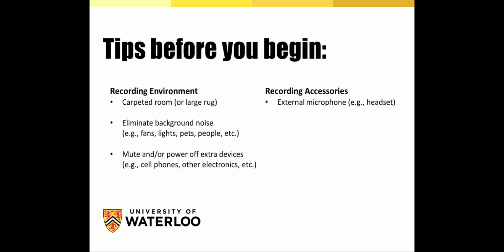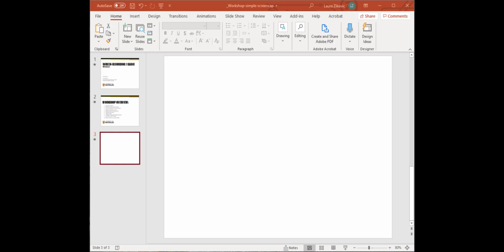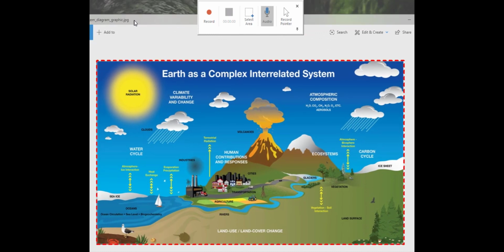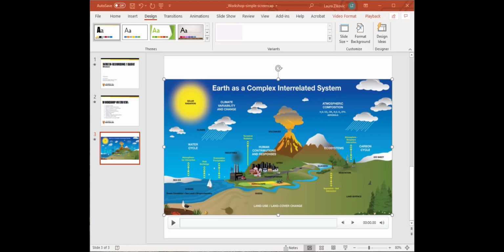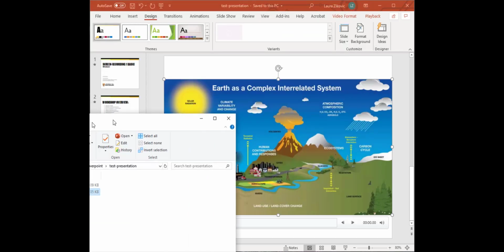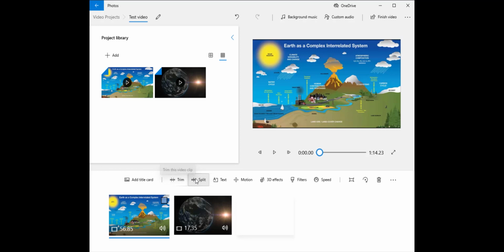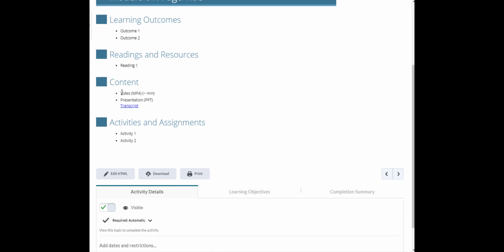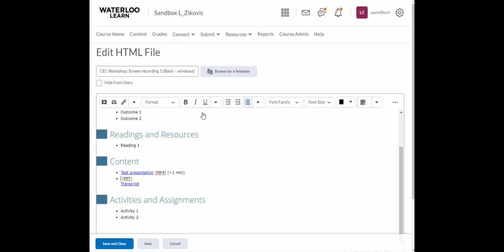Screen-Recording Basics (Windows - PowerPoint)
A screen recording or screencast is a narrated video recording of your computer screen. A screencast can comprise anything from still images (for example, slides containing text or photographs) to full motion (for example, the movement of your mouse cursor, drawing or writing on slide, video clips from lab demonstrations, and so on). Screencasts are an option to consider when transitioning to online lectures. CEL’s guide to screen recording describes a range of recommended approaches for screen recording. This video will walk you through: Basic screen recording on Windows, and screen recording with PowerPoint. This demonstration is one of a series developed by CEL to support University of Waterloo instructors transition to remote teaching. It was initially delivered as a live online workshop.